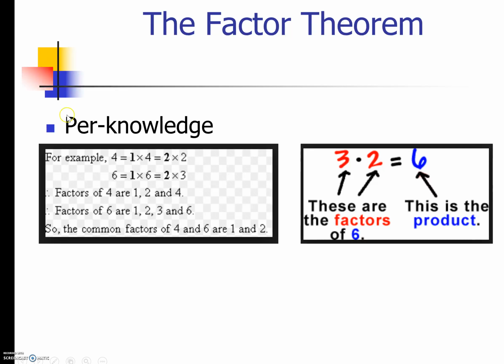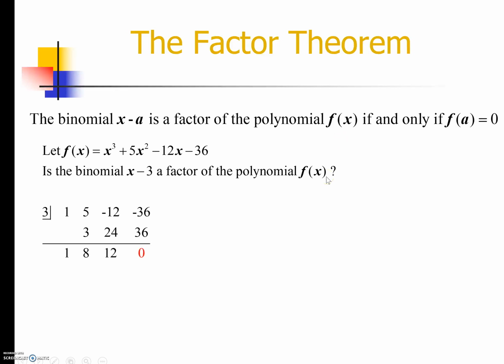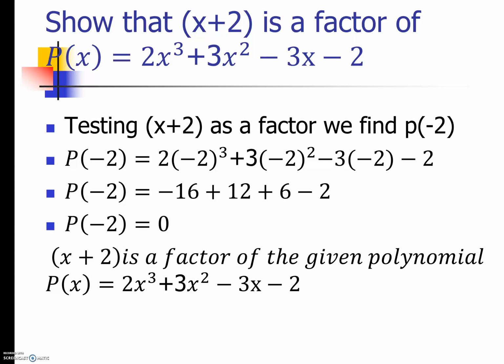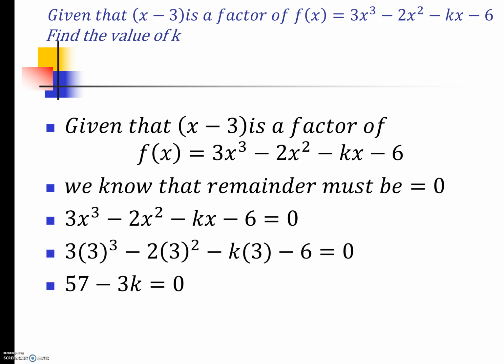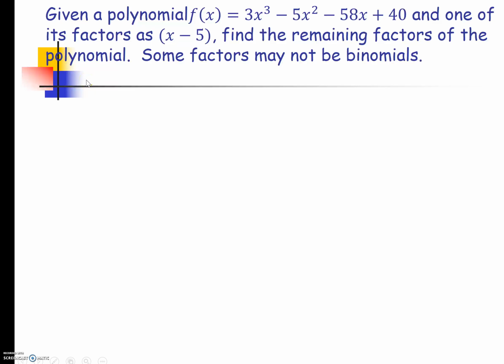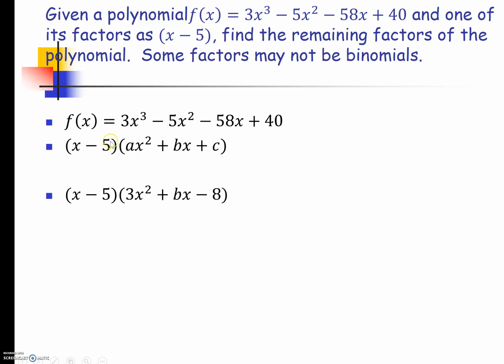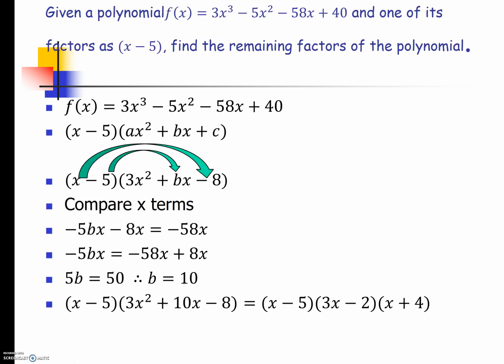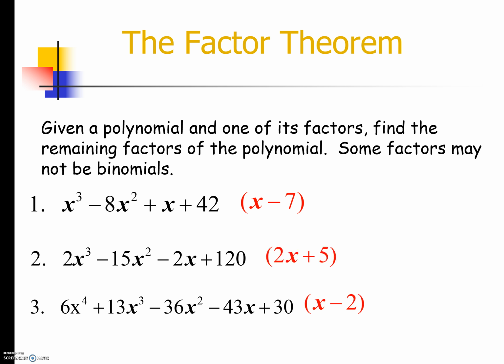The Factor Theorem